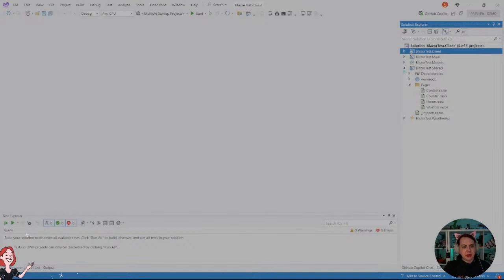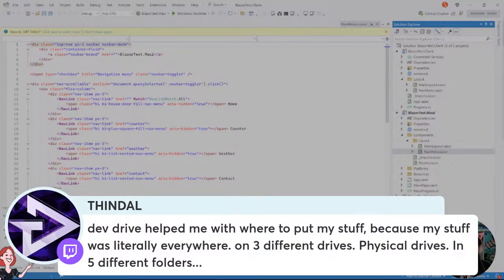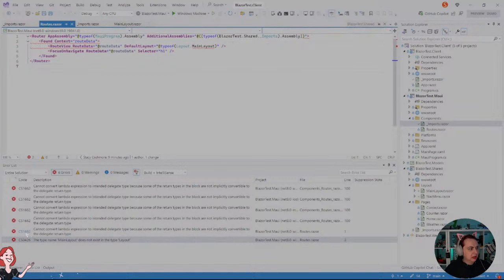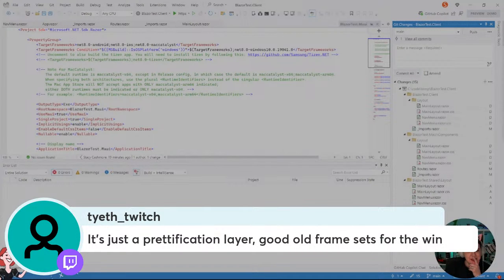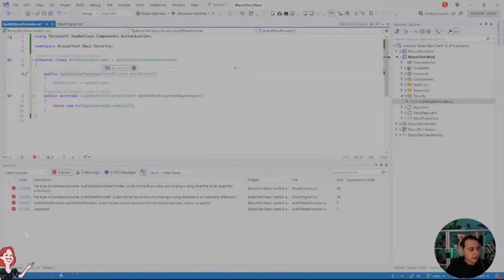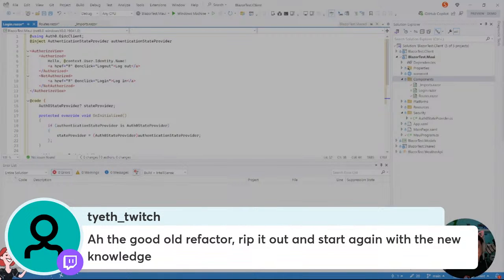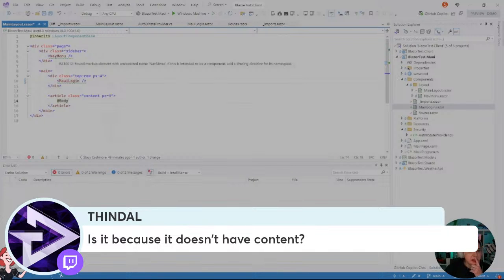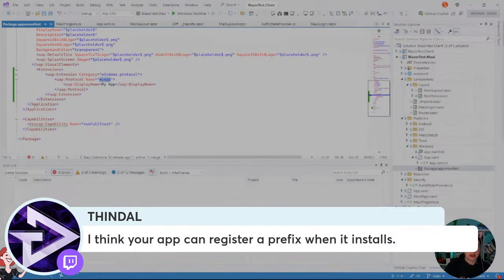Authentication for Blazor Hybrid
Last time out we made a Blazor Hybrid Application. Today we'll finish sharing the files between the Blazor WASM and blazor Hybrid application and then see if we can get authentication using Auth0 working for the Hybnrid app!